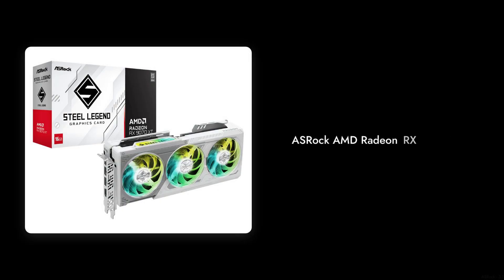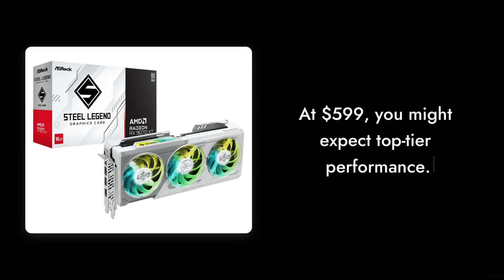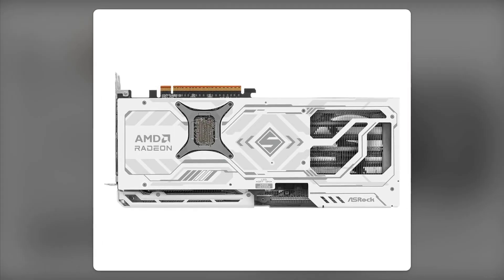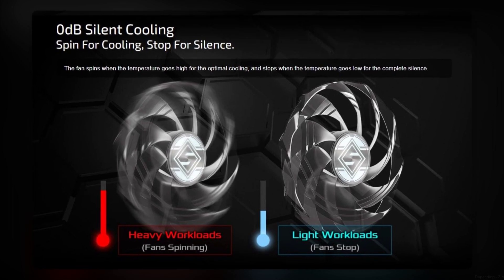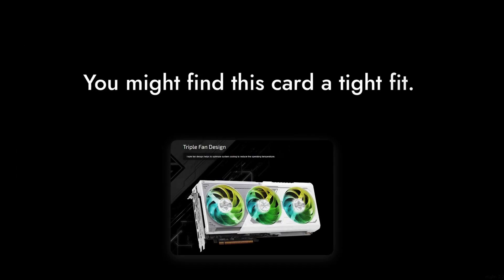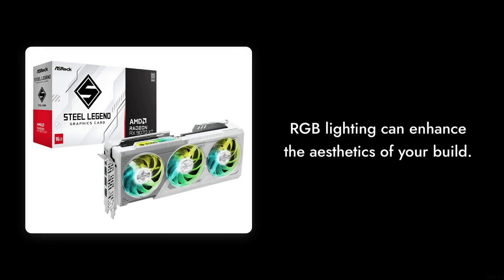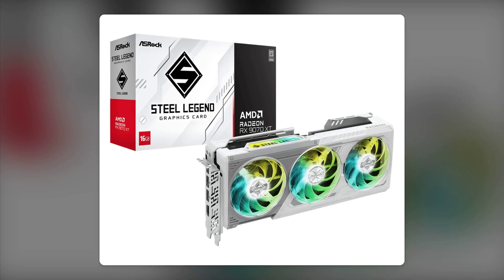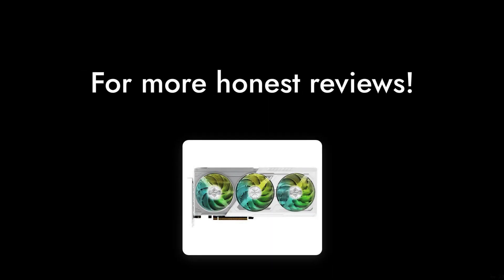ASRock AMD Radeon RX 9070 XT | 10 Reasons NOT to Buy! 🚫💔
👉 Buy the ASRock AMD Radeon RX 9070 XT at the best price

In this video, we delve deep into the latest graphics card from ASRock, the Radeon RX 9070 XT, and uncover ten critical reasons why you might want to steer clear of it. With all the hype surrounding its specs, is this GPU truly worth your hard-earned money? Join us as we break down the features, performance, and potential shortcomings of this card that every gamer should consider before making a purchase. Don't miss out on our expert insights!

00:00 Intro
00:18 Price vs Performance
00:31 Power Consumption
00:42 Noisy Cooling
00:54 Limited Availability
01:05 Driver Issues
01:17 Design Limitations
01:28 Ray Tracing Performance
01:41 Aesthetic Considerations
01:52 Customer Support Issues
02:02 Competition Analysis
02:18 Outro